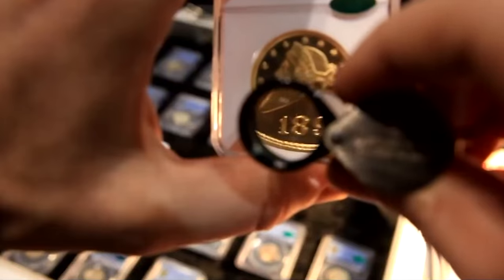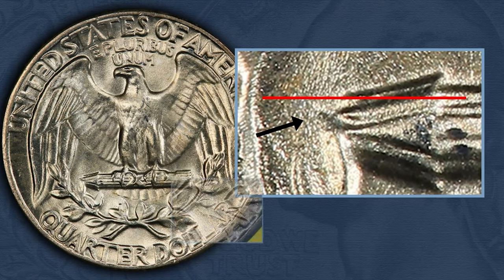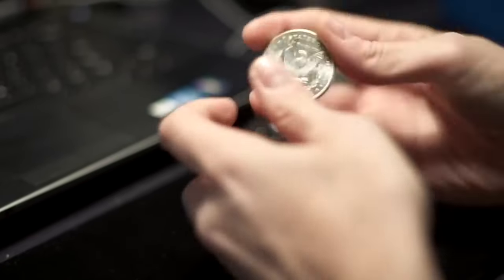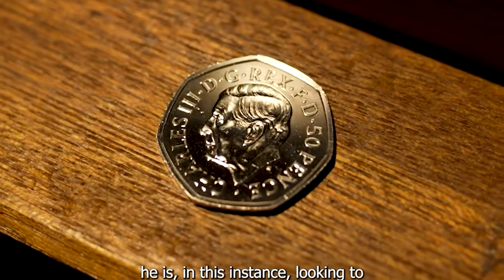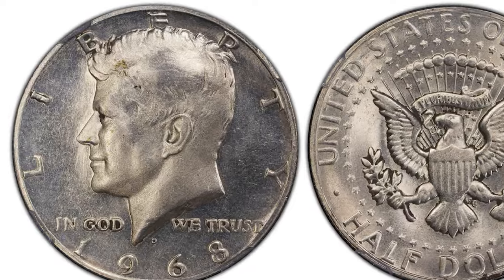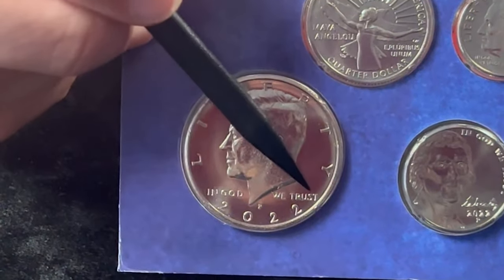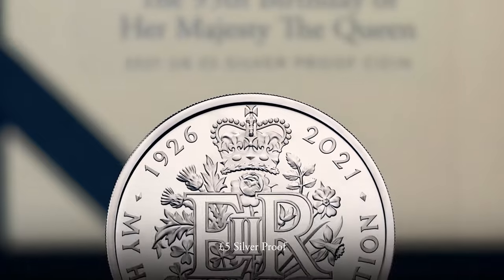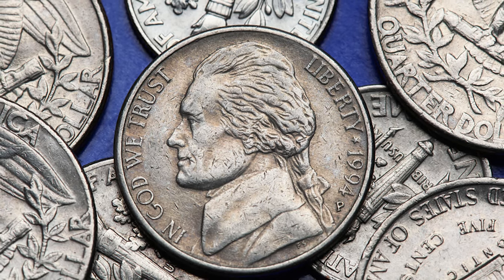Rare coins What makes them valuable and how do you identify them?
Unlock the secrets to identifying rare coins like a pro in this video! Learn the tips and tricks that experts use to spot valuable coins.